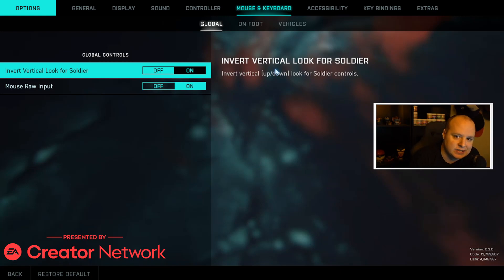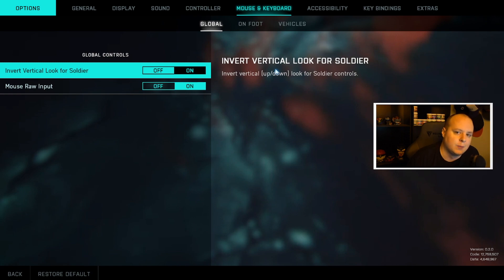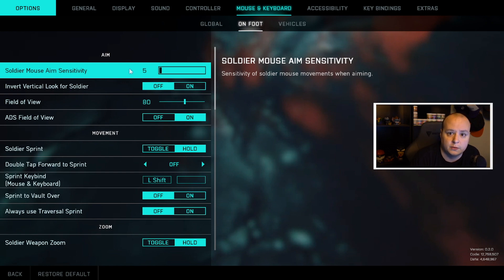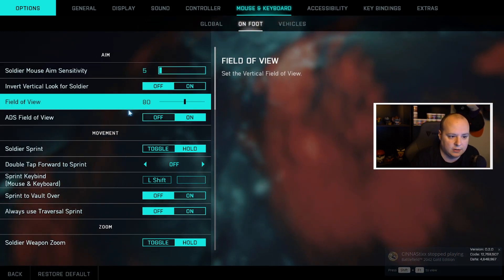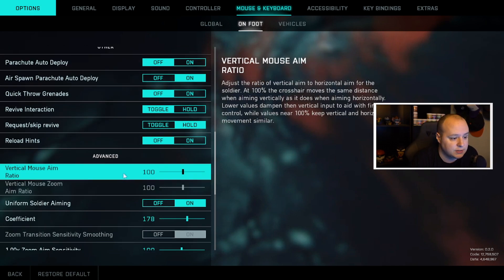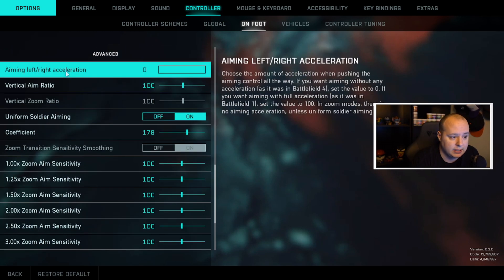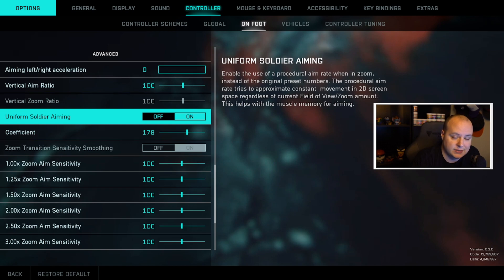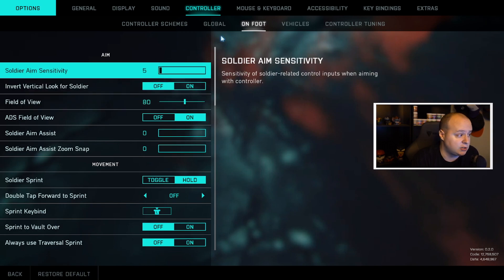How To Fix Aim Issues & Mouse Input With Battlefield 2042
Thanks to EA Creator Network for a copy of Battlefield 2042! If your aim issues with Mouse on PC with Battlefield 2042 feels odd, change these few settings to get things to feel better until the bugs are resolved!